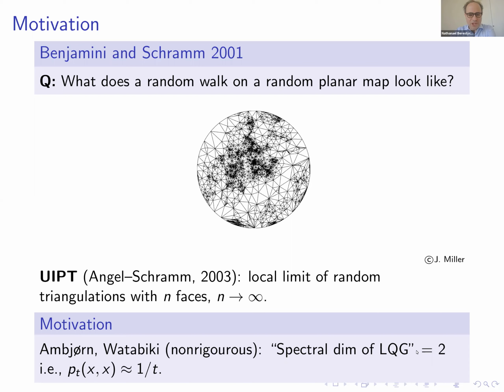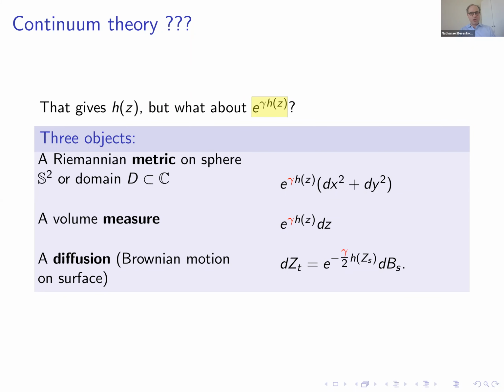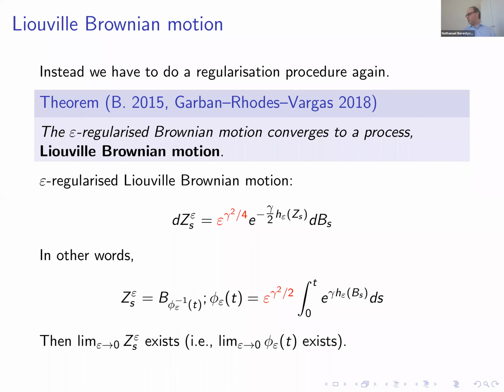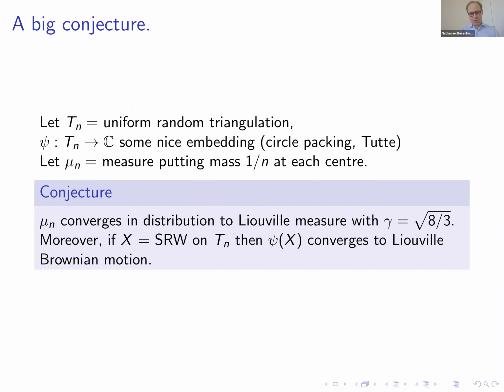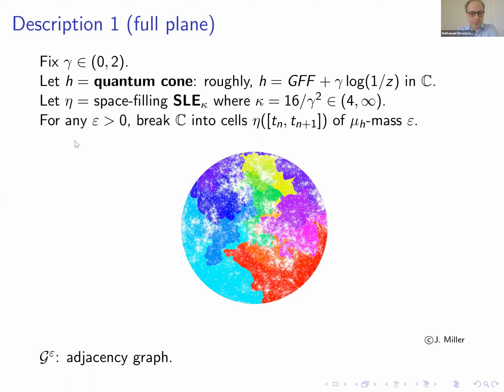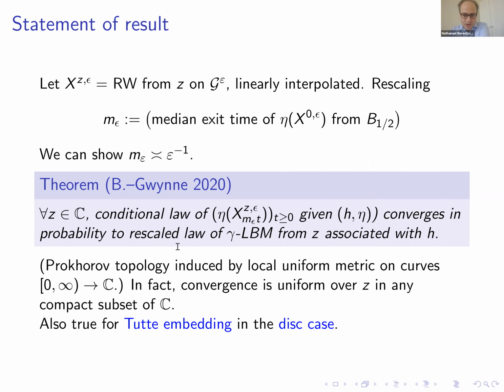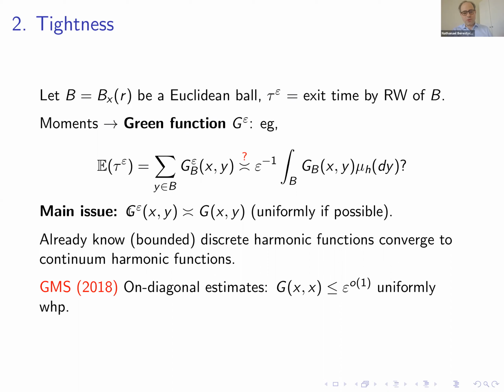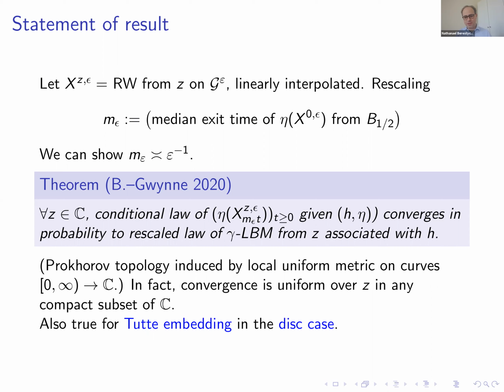Random walks on random planar maps and Liouville Brownian motion - Nathanaël Berestycki, Vienna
Third online lecture of Tel Aviv University's Horowitz seminar on Probability, Ergodic Theory and Dynamical Systems.

Abstract:
The study of random walks on random planar maps was initiated in a series of seminal papers of Benjamini and Schramm at the end of the 90s, motivated by contemporary (nonrigourous) works in the study of Liouville Quantum Gravity (LQG). Both topics have been the subject of intense research following remarkable breakthroughs in the last few years.
After reviewing some of the recent developments in these fields - including Liouville Brownian motion, a canonical notion of diffusion on LQG surfaces - I will describe some joint work with Ewain Gwynne. In this work we show that random walks on certain models of random planar maps (known as mated-CRT planar maps) have a scaling limit given by Liouville Brownian motion. This is true whether the maps are embedded using SLE/LQG theory or more intrinsically using the Tutte embedding. This is the first result confirming that Liouville Brownian motion is the scaling limit of random walks on random planar maps.
The proof relies on some earlier work of Gwynne, Miller and Sheffield which proves convergence to Brownian motion, modulo time-parametrisation. As an intermediate result of independent interest, we derive an axiomatic characterisation of Liouville Brownian motion, for which the notion of Revuz measure of a Markov process plays a crucial role.

Given on March 30, 2020.